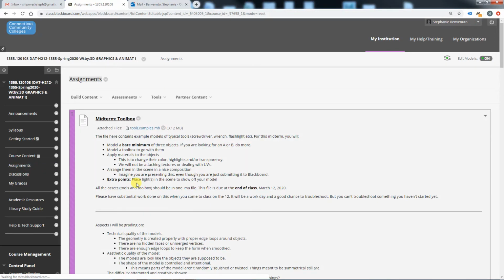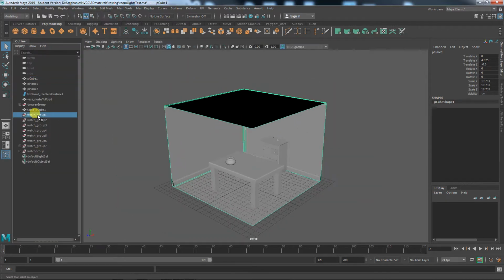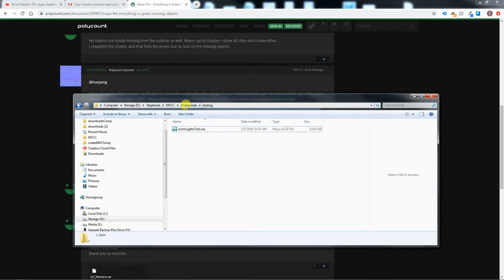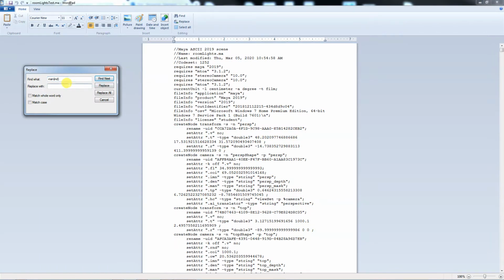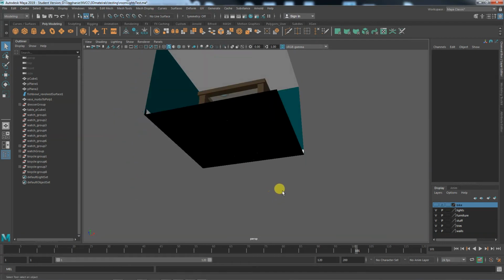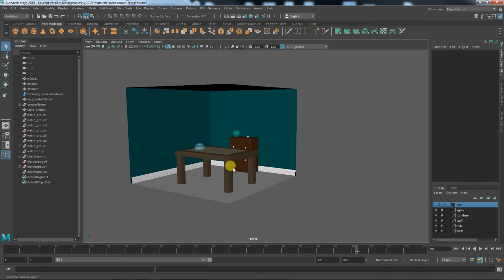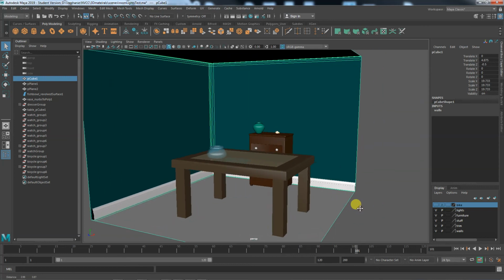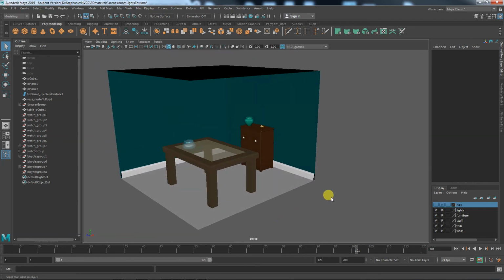Troubleshooting a broken file